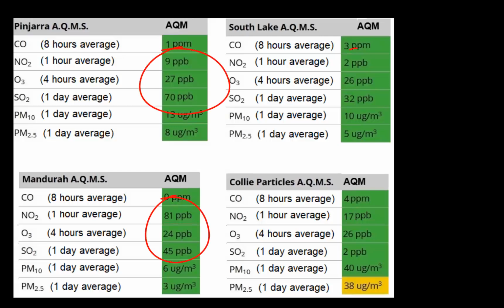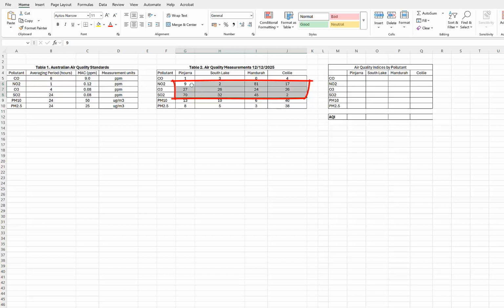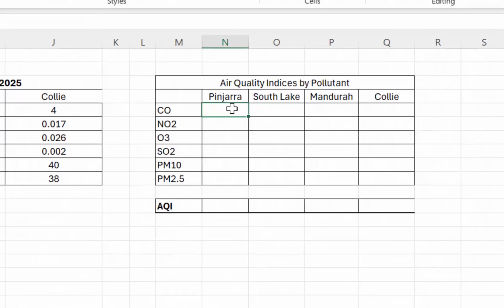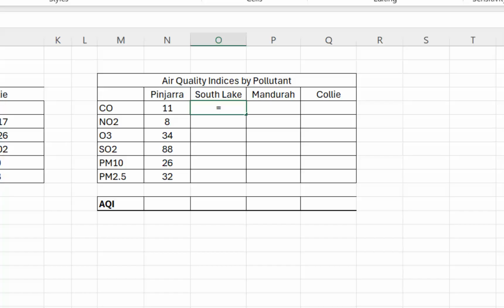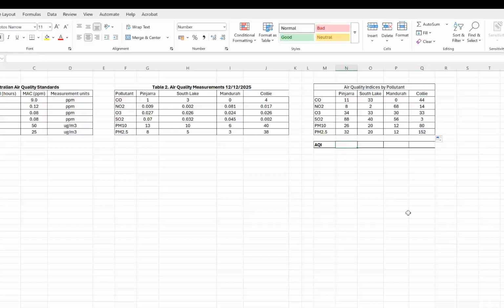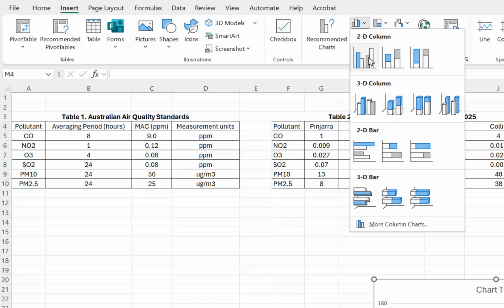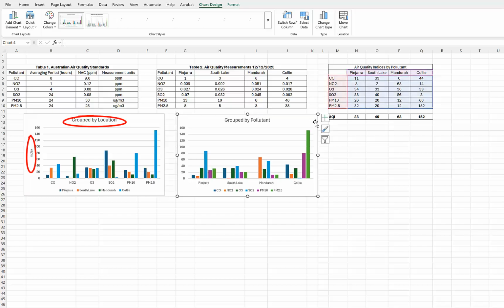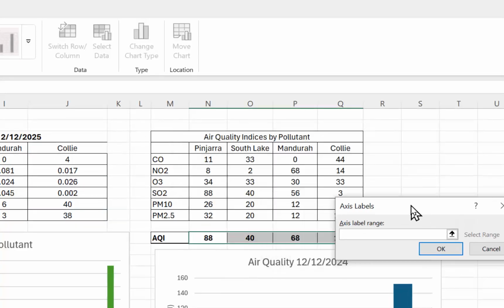Task 4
Use this exercise to practise for the upcoming assessment